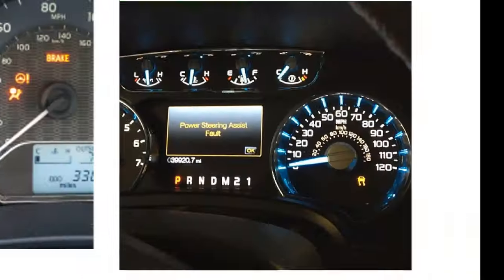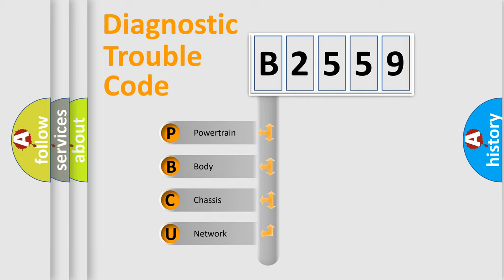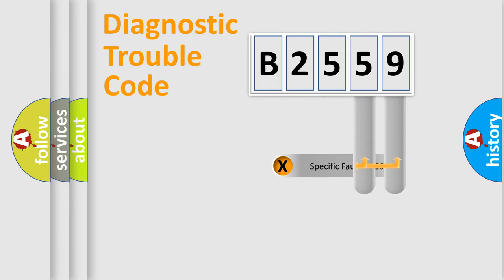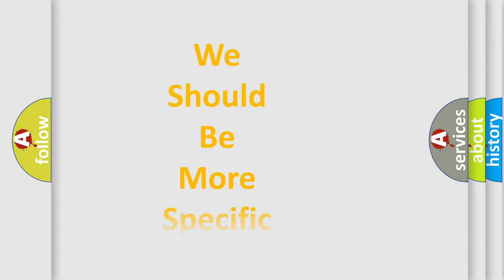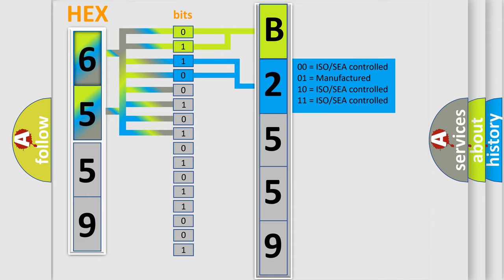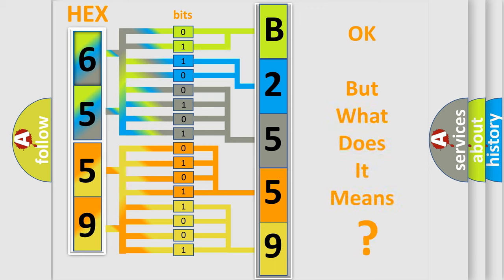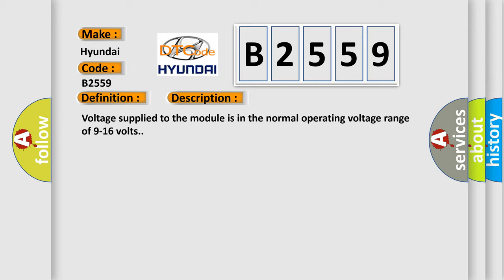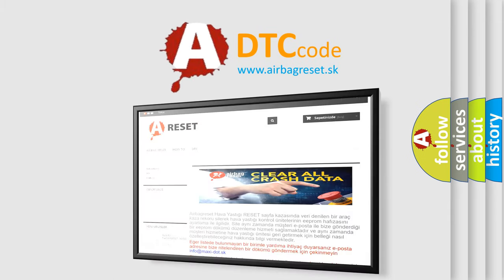DTC Hyundai B2559 Short Explanation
Contents:
0:21 Basic DTC analysis according to OBD2 protocol standard.
1:48 Insight into programming
2:58 A diagnostically understandable description of the Diagnostic Trouble Code
3:05 Basic error definition

Make:
Hyundai
Code:
B2559
Definition:
Energy Storage Control Module (ESCM) Lost Communication With Hybrid Control Module (HCM)
Description: